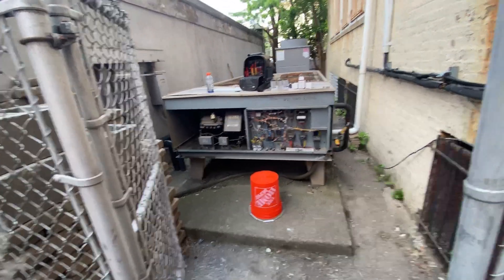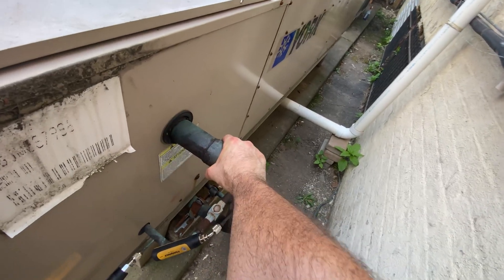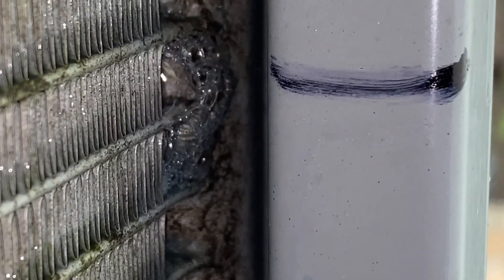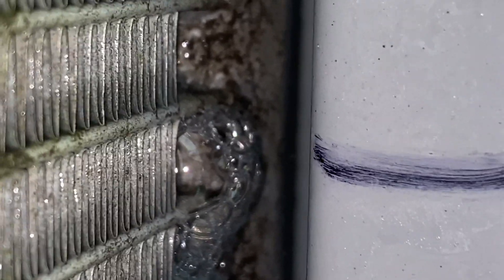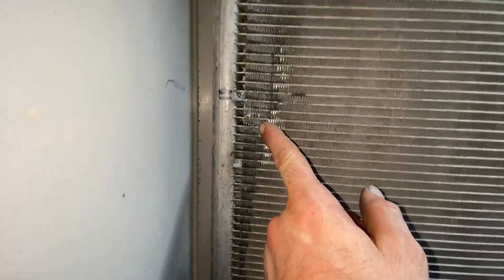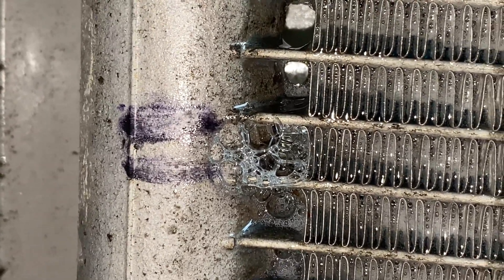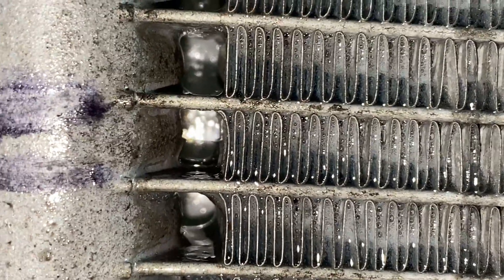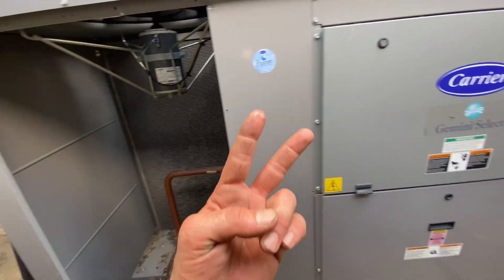HVAC Tech Life Service Calls Multiple Units Down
I am on an air conditioning service call. I get to a church and find out that two systems are down. The first system the compressor is shutting off on high-pressure. Found out that only two condenser fans are running. Turns out three of the capacitors are bad only one good run capacitor. Therefore I replace the wrong capacitors for the three motors. Test the unit and everything is running correctly.
On the second unit not working. I found it locked out. One of the things I noticed was oil on the condenser coil. Therefore I leak search the condenser coil. I found the leak on the condenser coil.
As an HVAC service tech I runs into service calls like this often